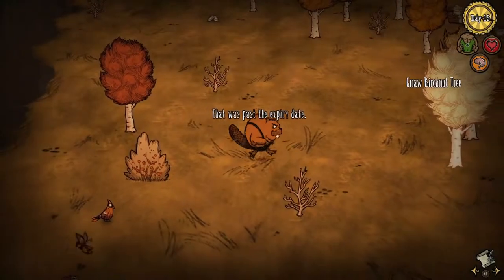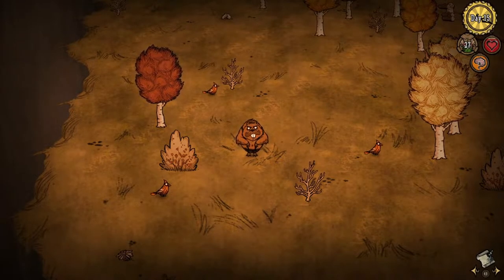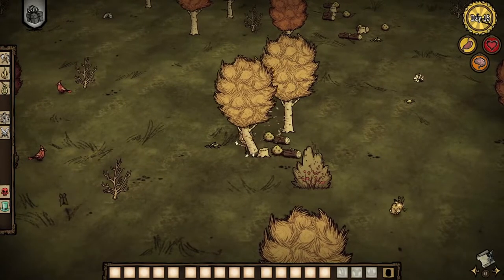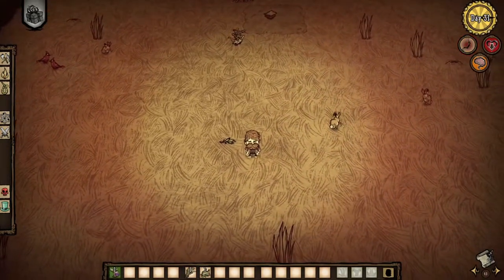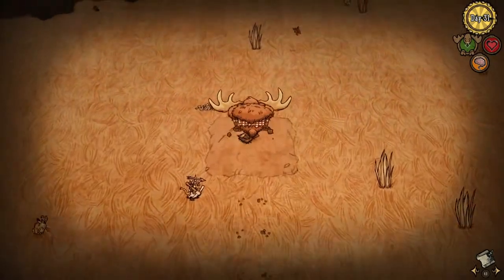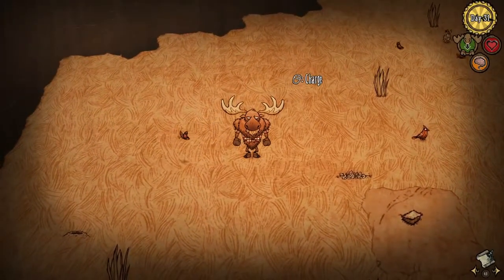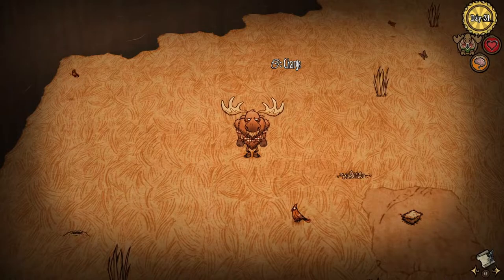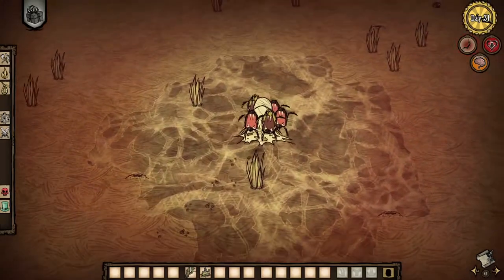DST Bug Swiss Army Lumberjack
In a previous video I discussed a Woodie bug that lets you do a Moose charge as Woodie. Recently I discovered that there is a lot more to this bug than I initially thought. In this video I discuss the full extent of this bug, which I have now named SAL or Swiss Army Lumberjack.

To perform the bug:
1. While in a wereform perform an action, or start performing an action then cancel it. You don't need to start the animation for the action before canceling it. Just clicking the button then canceling it is fine.
2. When transforming back into Woodie start holding the button of the action you previously performed.
3. The action is now stored! Woodie will now perform this action regardless of whether or not he should be able to.

If you stored a Moose charge then the charge will happen immediately after transforming back into Woodie. The charge will go towards the point you clicked on to do the charge while you were Moose.

If you stored a Beaver action then you can move around, do other actions, and even equip/unequip items while still having the action stored. Just don't let go of the action button or the stored action will be lost.